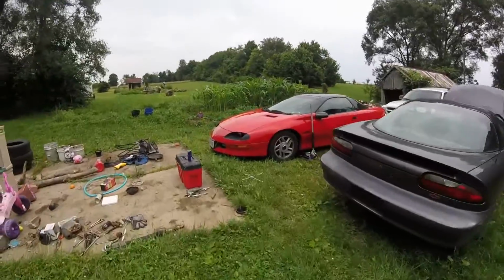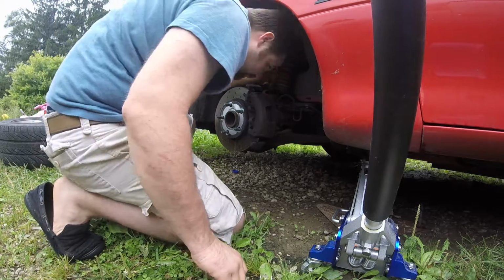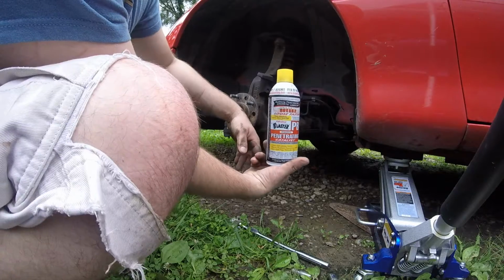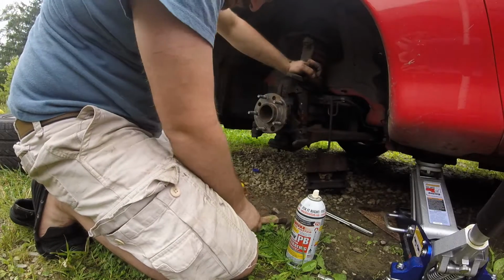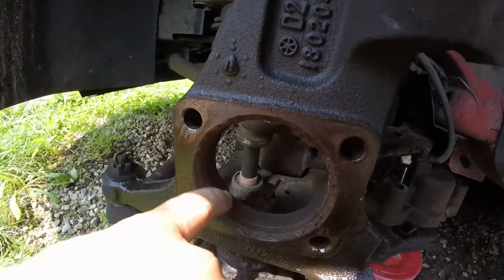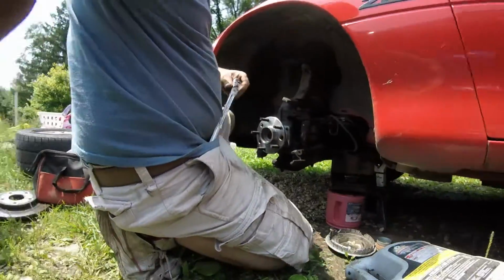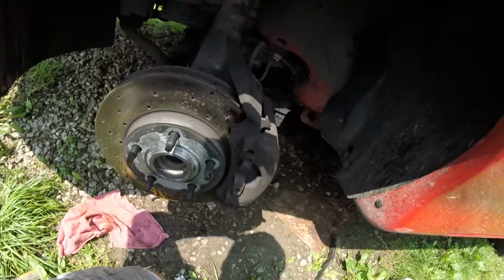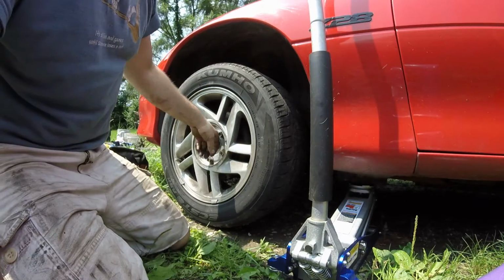DIY How to remove/replace 93 94 95 96 97 Camaro Z28 & Trans AM front Wheel Bearing Hub removal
Step by step how to remove/replace 93-97 Camaro Z28 or Trans Am front wheel bearing and hub assembly. DIY how to take off hub/wheel bearing LT1 fbody camaros/trans ams.